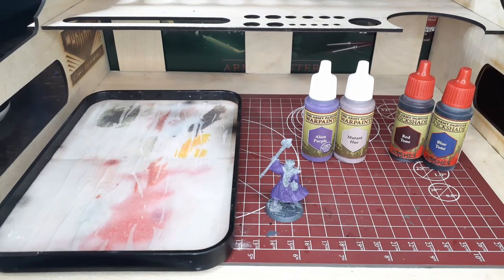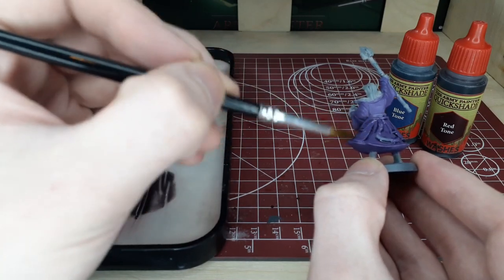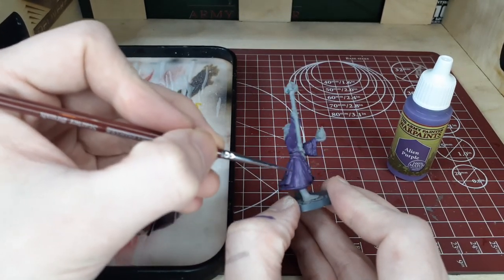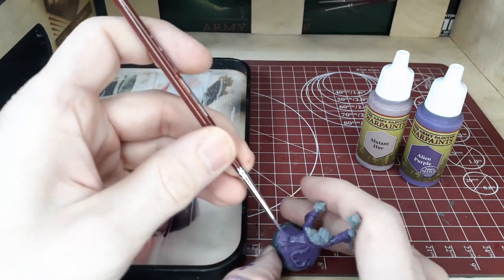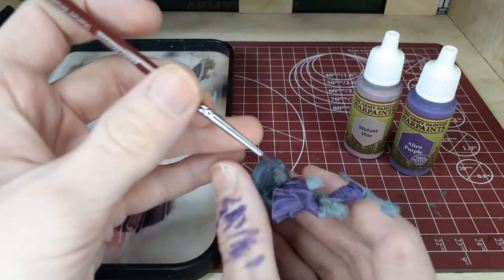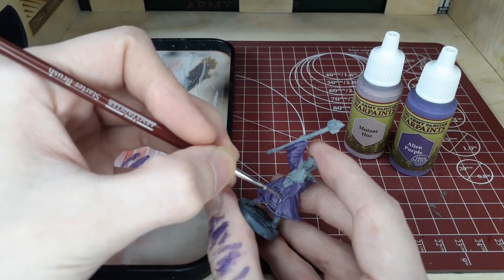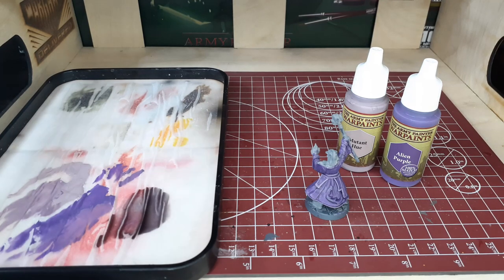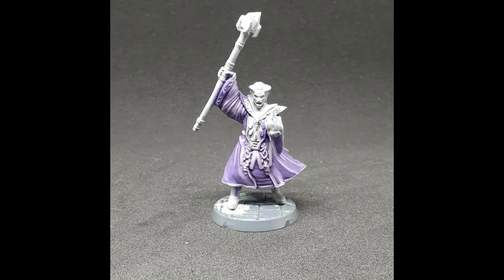Miniature Painting POV "Over the shoulder" for Beginners: Painting Basics #5 Layering on a Robe